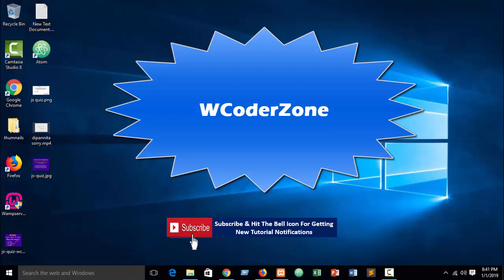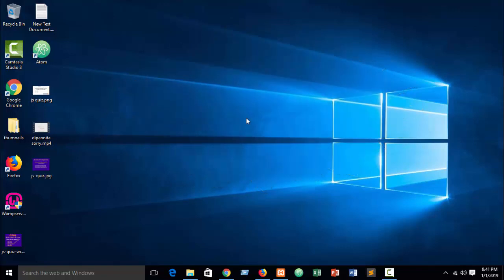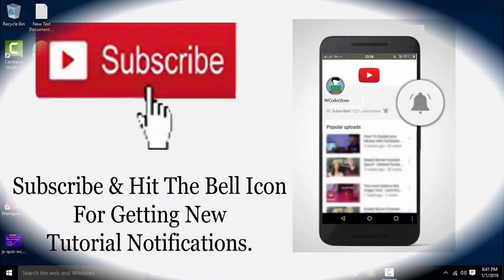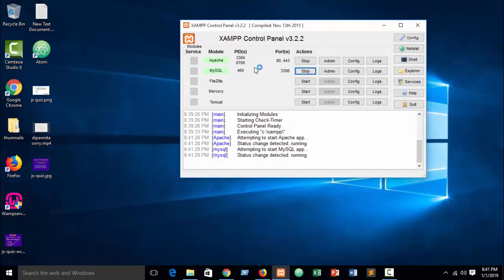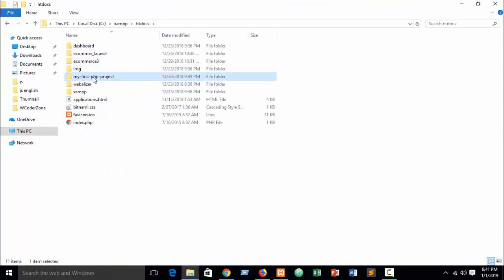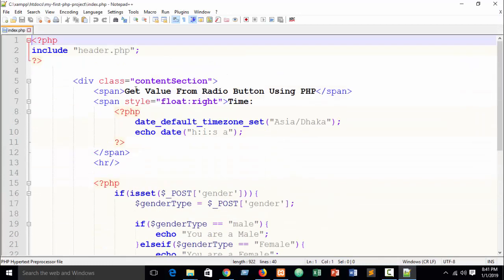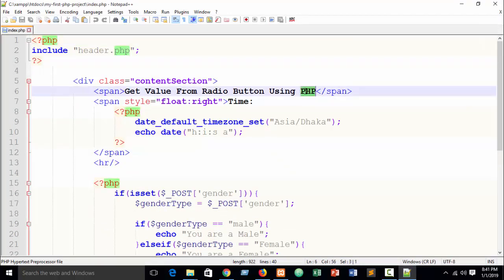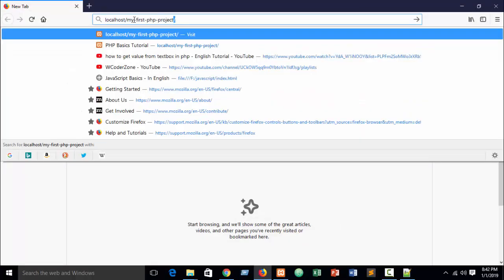How to get value from radio button in javascript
Welcome to “WCoderZone”, now in this video tutorial I have showed that how to get value from radio button in javascript programming language. So here I have showed very simple way for beginners that how to get value of  radio button in javascript as beginners.

Actually for form handling in javascript, you need must understand the basic theme and this video is for beginners in javascript programming. However, here I explained very easiest way for learning radio button value javascript. Hope you will enjoy this.

## Our Previous tutorial about – Get value from text box in js